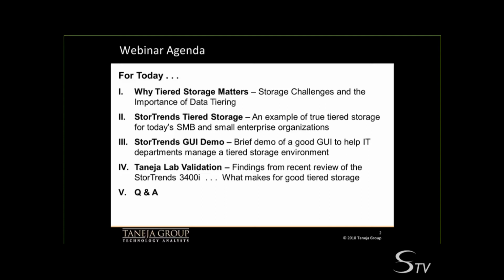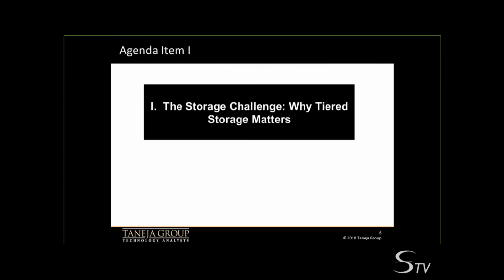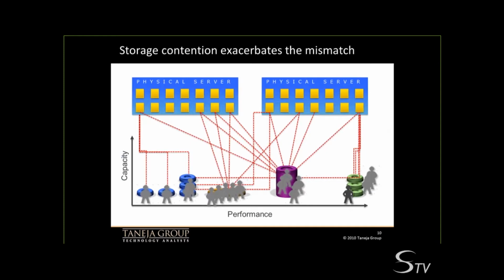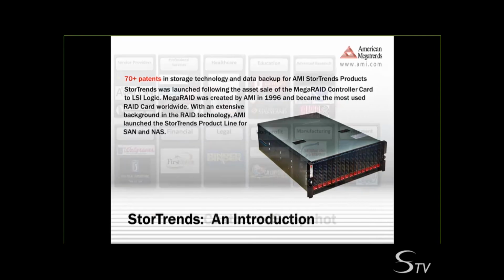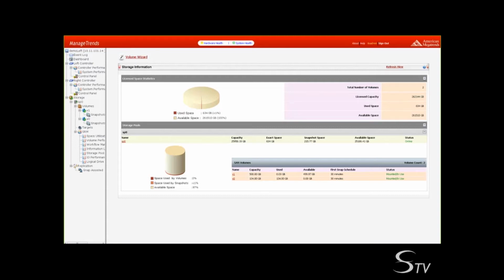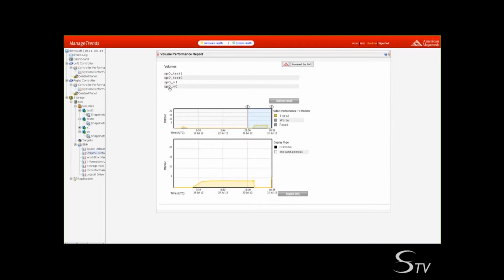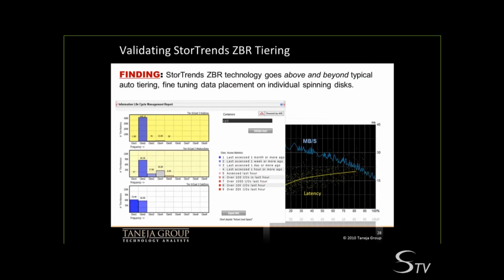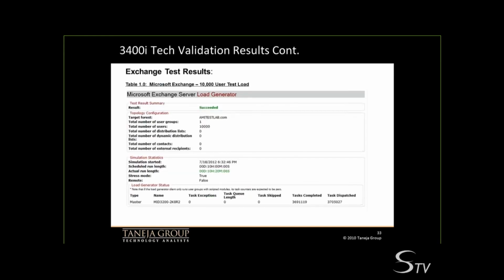AMI / Taneja Group Tiered Storage Joint Webinar - July 31, 2012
Learn about the state of tiered storage from Jeff Boles, Senior Analyst from Taneja Group and his findings from a recent evaluation that show why StorTrends is the best kept secret in tiered storage! In this session, Mr. Boles gives the inside scoop on the state of tiered storage today and its importance for small and medium-sized businesses (SMBs) along with an overview of the StorTrends approach to tiered storage and a highlight of the Taneja Group's lab validation of the StorTrends 3400i SAN.